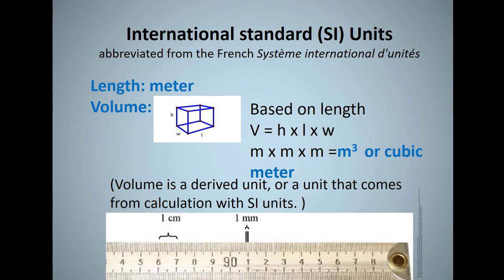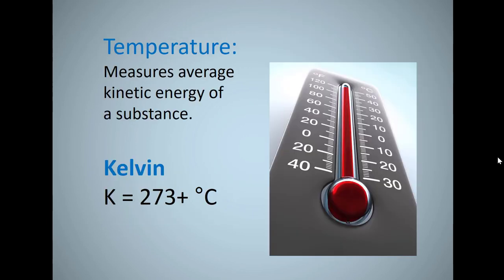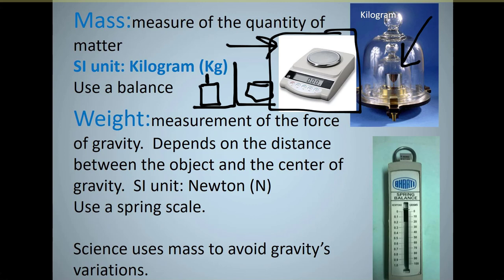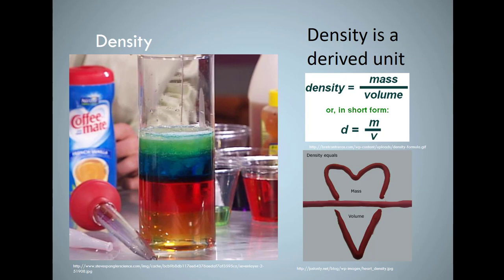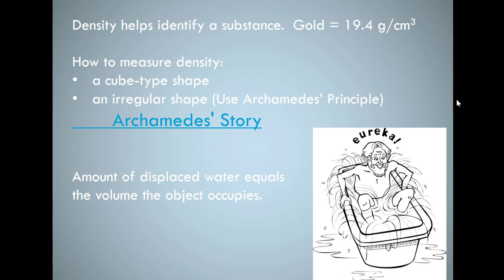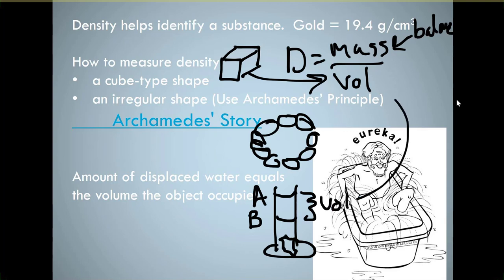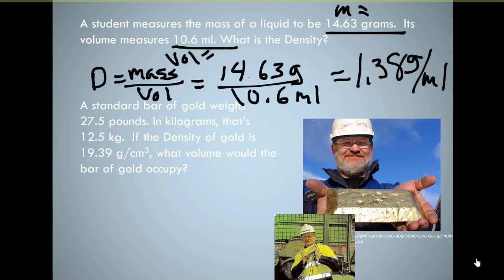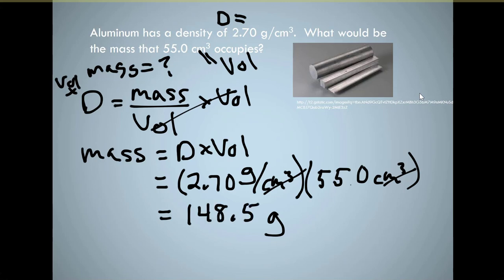1.2 SI units and Density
SI units and Calculating Density